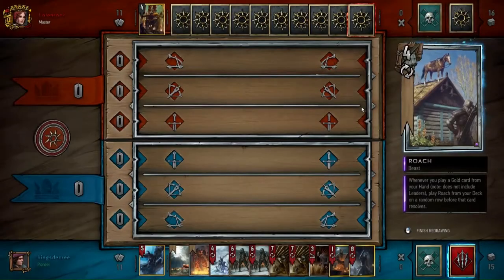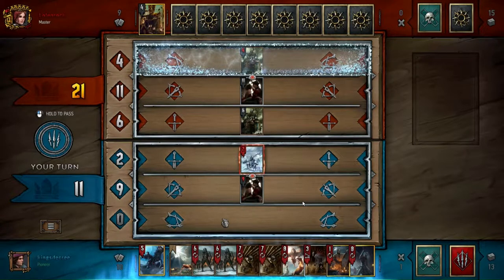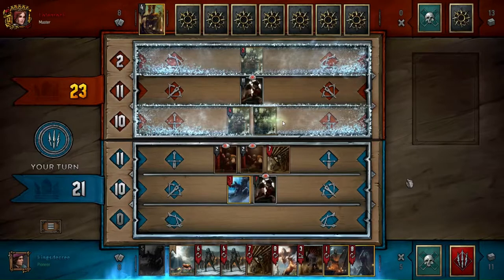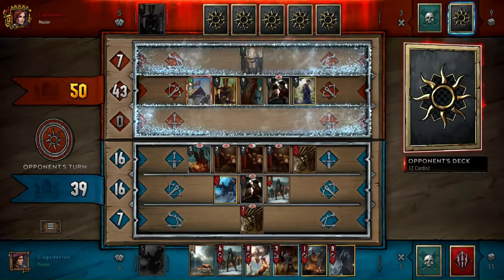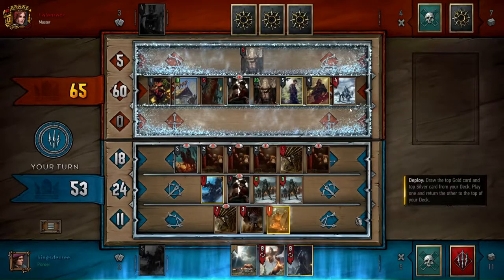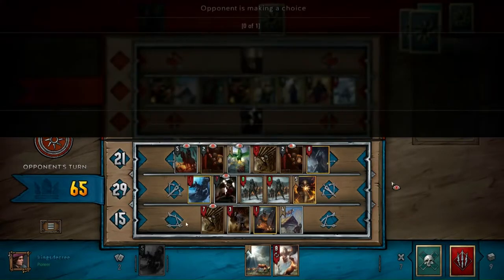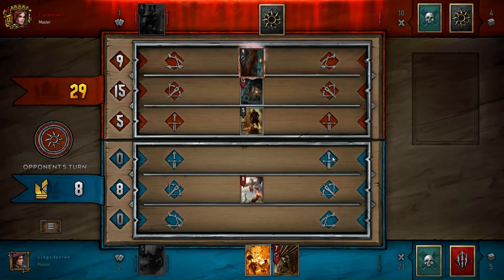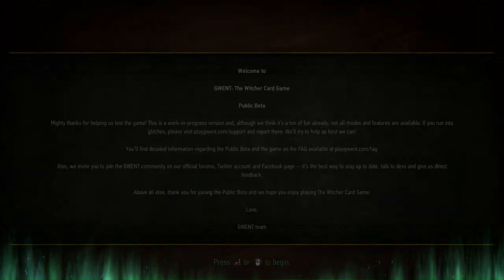Eredin Tactics - Disruption Eredin VOD Review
Surprsingly, I'm playing a frost Eredin deck for just about the first time ever - my thoughts on it, as well as some strategic pointers.